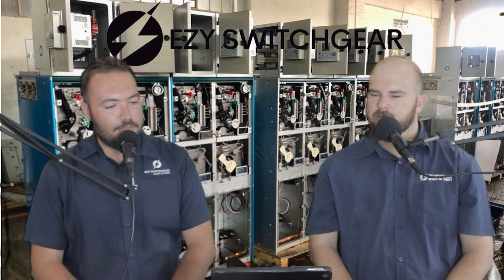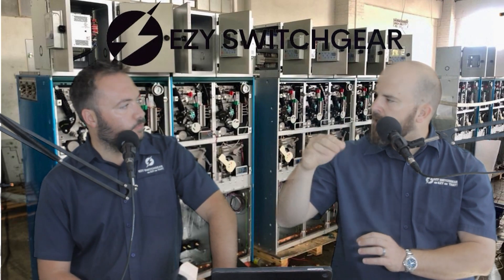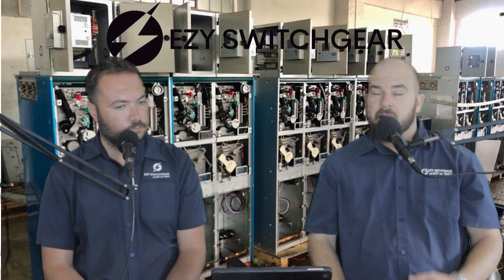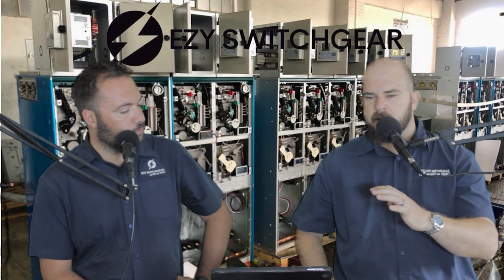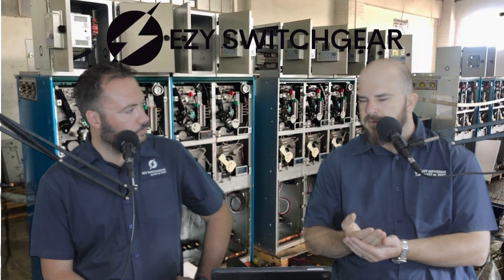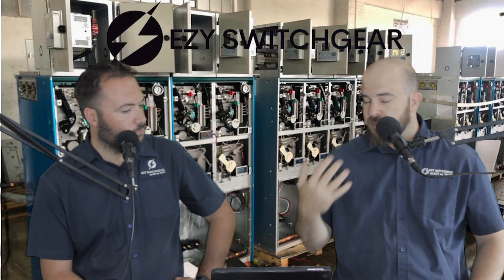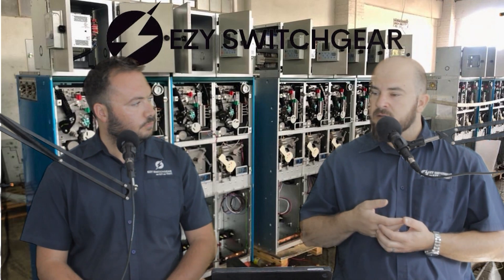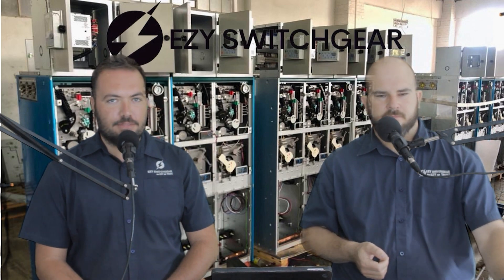Switchgear Testing and Maintenance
This month we discuss the different kind of tests of Medium Voltage Switchgear. HiPot = High Voltage = Insulation test; Ductor = Micro Ohm test.